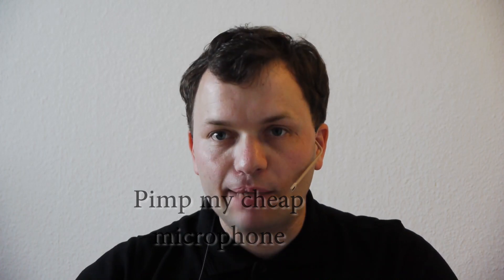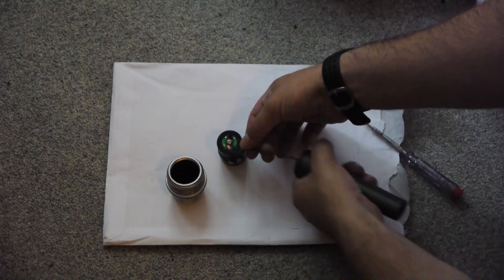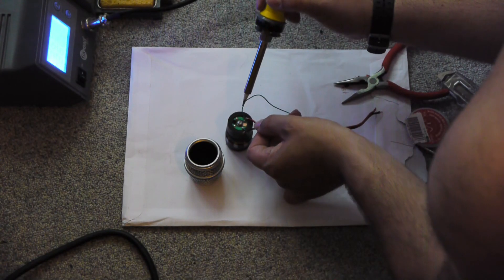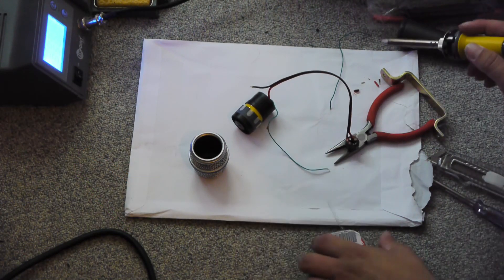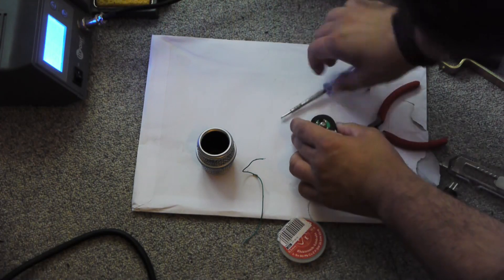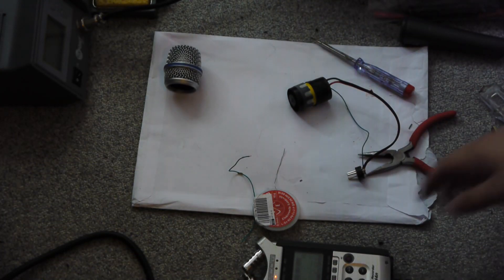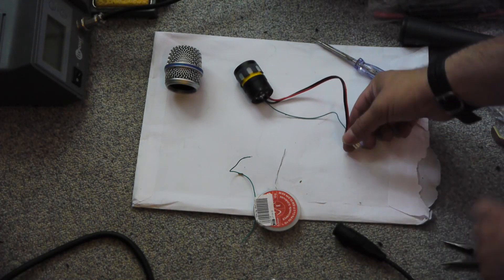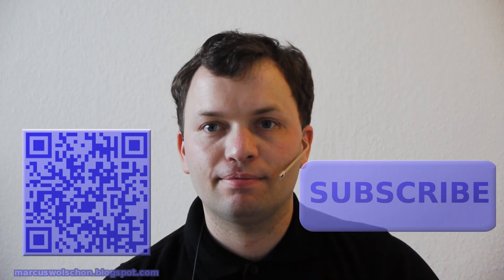[HOWTO] Rewire chinese microphone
How to rewire a $24 chinese copy of a good western microphone to remove electrical noise and humming to make it a decent supercardoid vocal microphone. (e.g. vor video podcasting or interviews)